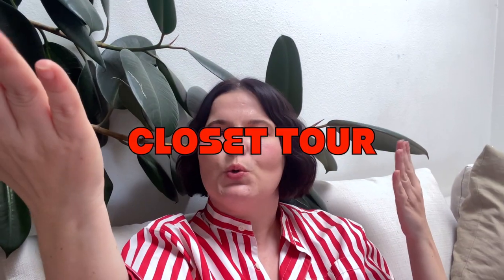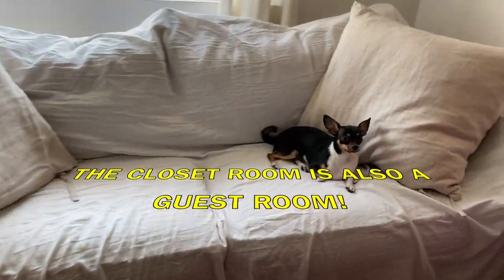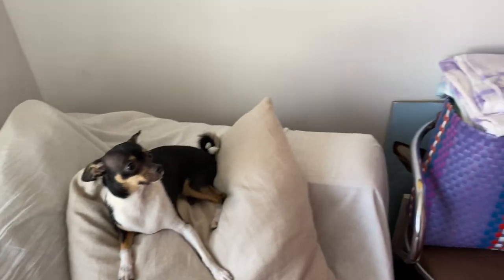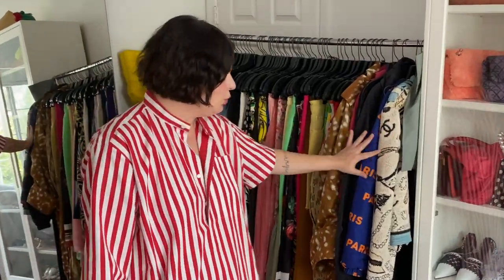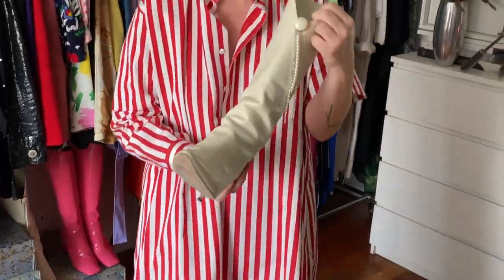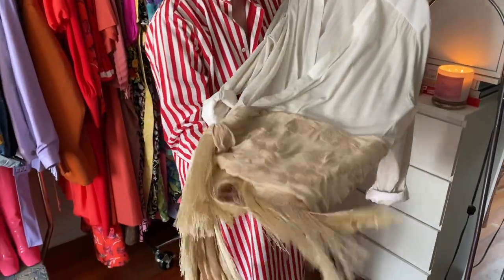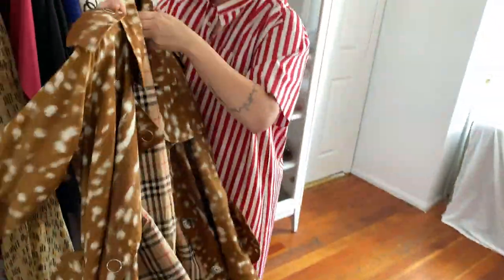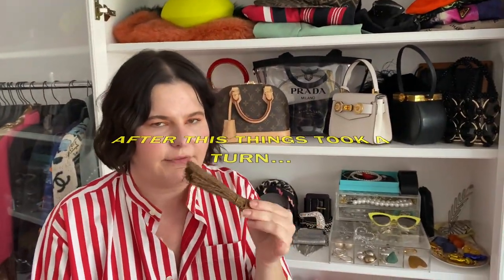AFFORDABLE CLOSET TOUR 2020 | Closet Organization | JASMINAtv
Welcome to my closet! In this video I am giving a tour of my closet room ... aka the 2nd bedroom in my two bedroom apartment that is now a closet / guest room. I hope you enjoy the video :)
xoxo
Jasmina